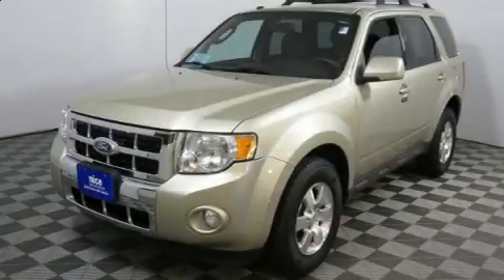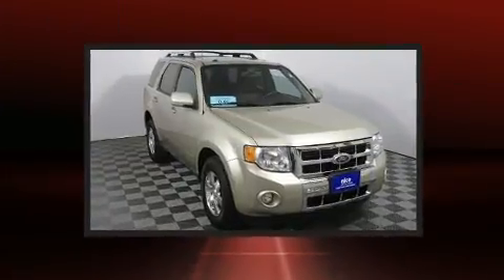2010 Ford Escape Limited in Sioux Falls, SD 57106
4901 W. 26th St

Introducing the 2010 Ford Escape. It features an automatic transmission, 4-wheel drive, and a 3 liter 6 cylinder engine. All of the premium features expected of a Ford are offered, including: variably intermittent wipers, air conditioning, fully automatic headlights, tilt steering wheel, power door mirrors, remote keyless entry, and leather upholstery. With side curtain airbags supplementing the rest of the safety network, you can be assured that you and your passengers will experience top-tier protection. We know that you have high expectations, and we enjoy the challenge of meeting and exceeding them! Stop by our dealership or give us a call for more information.